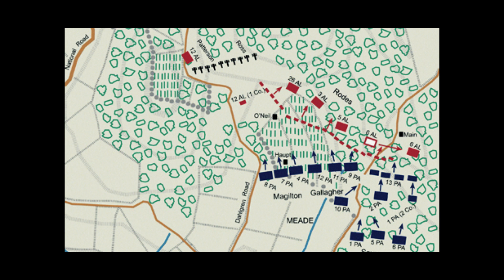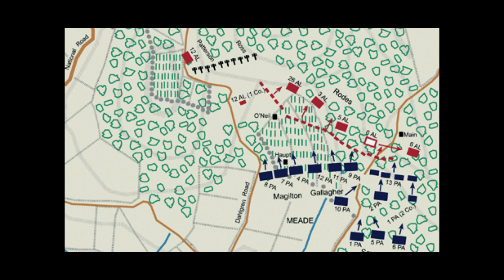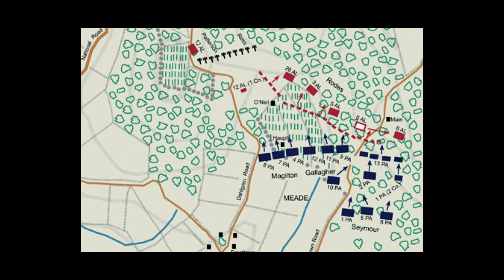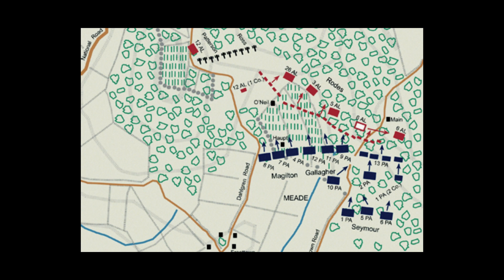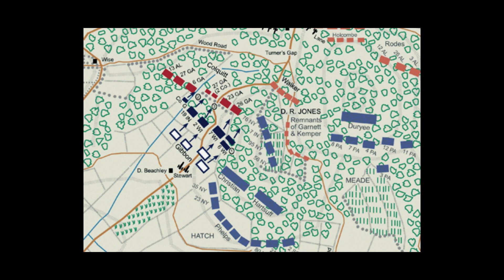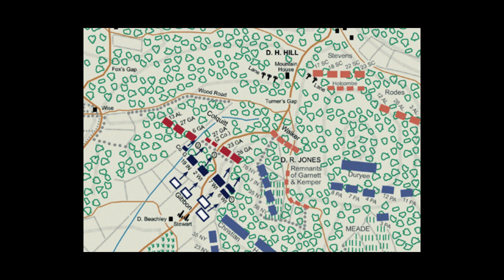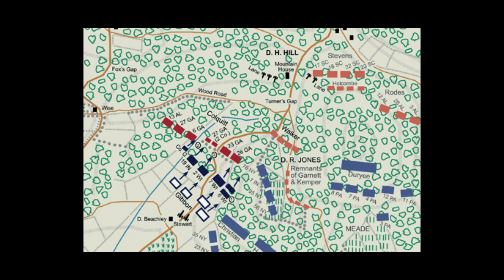Death On The Mountain | The Battle of South Mountain & The Race To Antietam Creek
American war history told by American Warriors. America: Fog Of War aims to tell stories from America's military conflicts with the goals of honoring, and remembering, the lineage of the American Warrior and connecting our current, and future, American Warriors to those of our past---Where time may vary the instruments of war, but the combat experience remains the same.